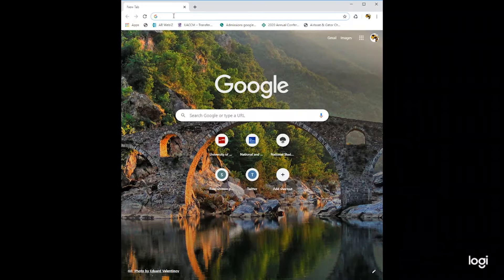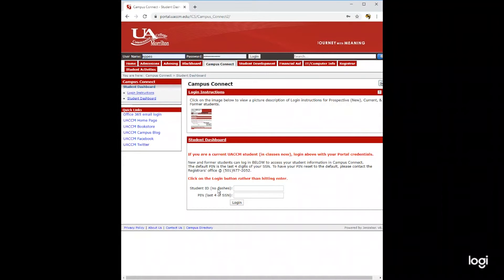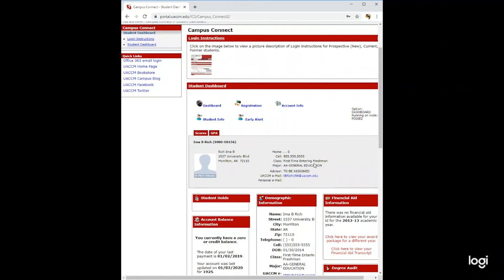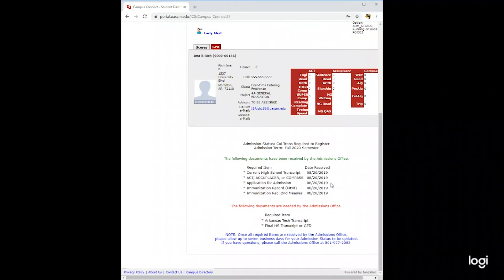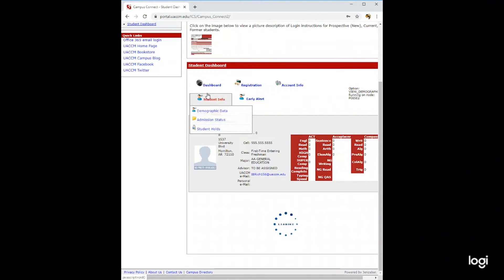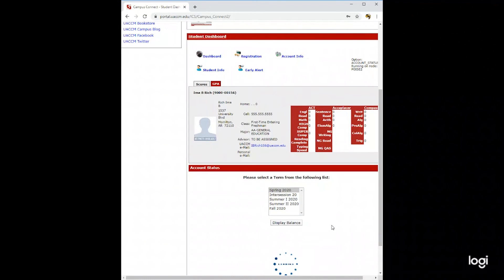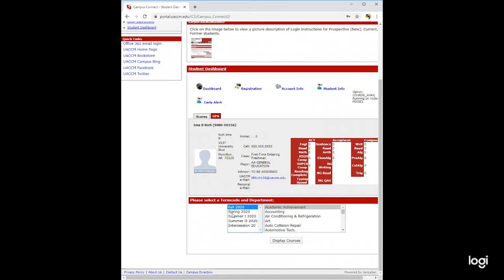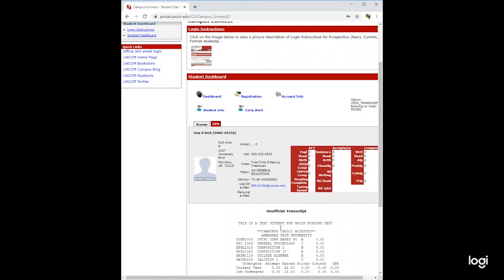Campus Connect Tutorial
Here is a campus connect tutorial where you will learn how to login and check your admissions status, financial aid, as well as much more.